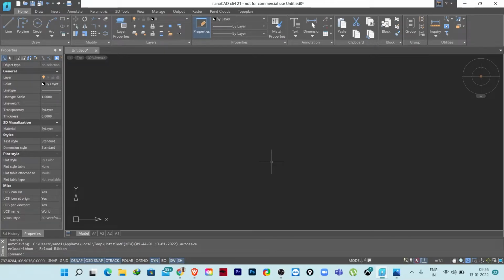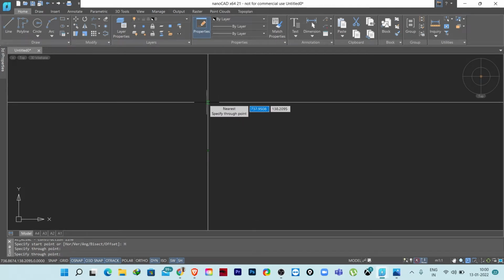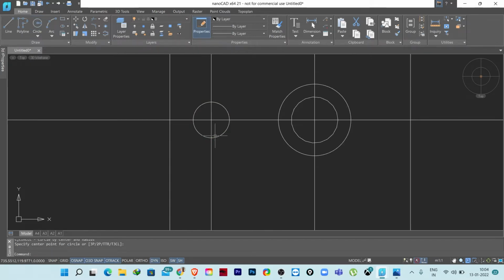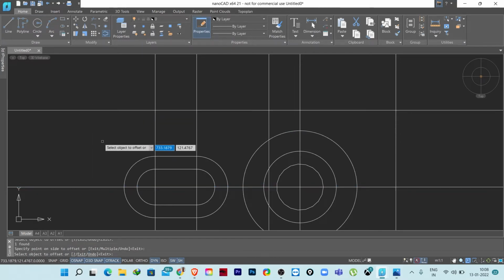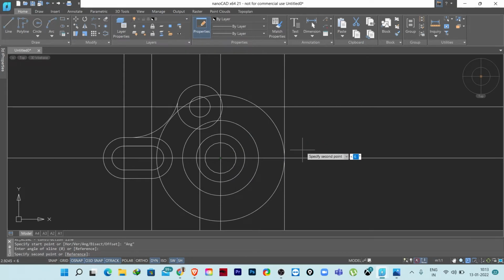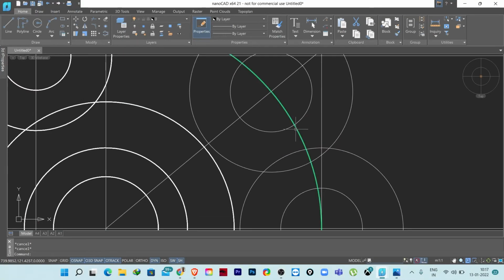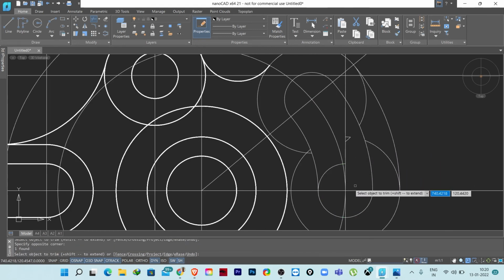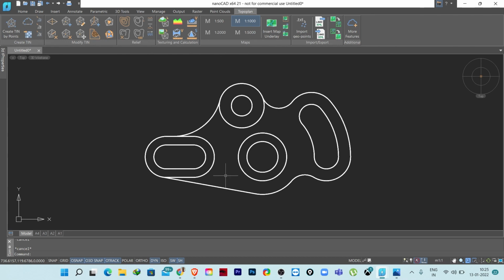Drafting and Design Tutorial | nanoCAD | Part-1 | ilustraca | Sandip Deb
nanoCAD is a modern computer-aided design (CAD) platform that provides designers with powerful capabilities in 2D drafting and 3D modeling.

Advance Study in RCC Building Design using ETABS and Manual Checks
Pre-recorded + Project solving (Batch 2022/01)

Course Fee- 8000/- INR (8 Months access)
(N.B.: The fees can be paid in installments)

Install our Android App now to get the course-

N.B.: Admission to this batch is open till Feb, 2022.

STAAD. Pro + RCDC self-paced cource

Site Engineer Course (Available in our android app only)-